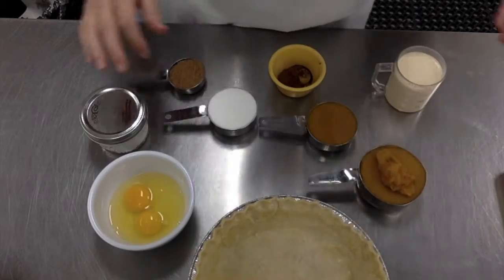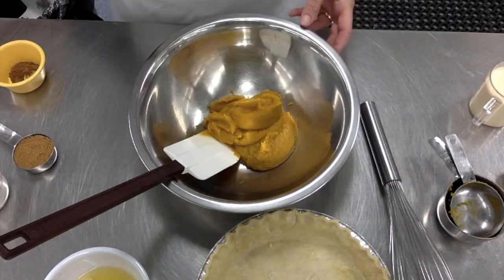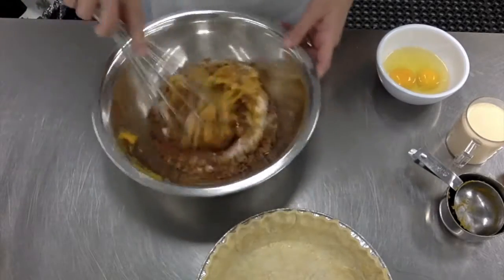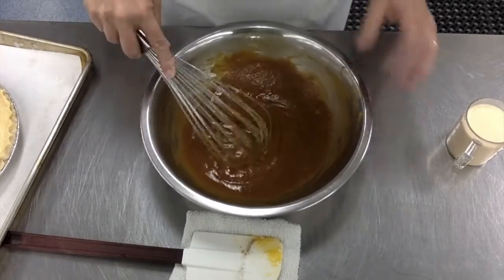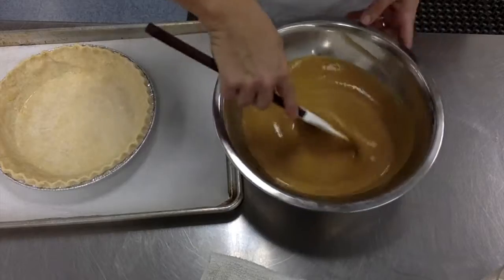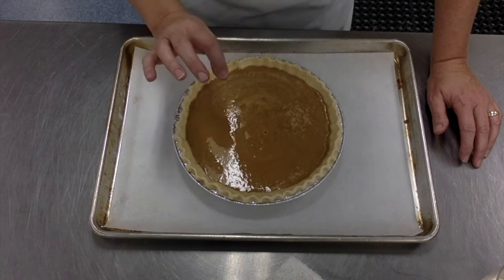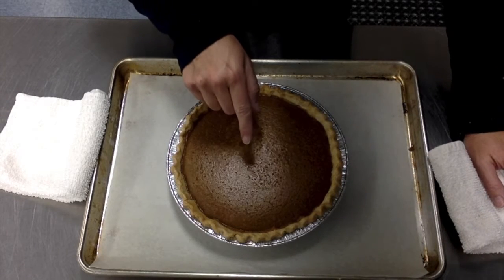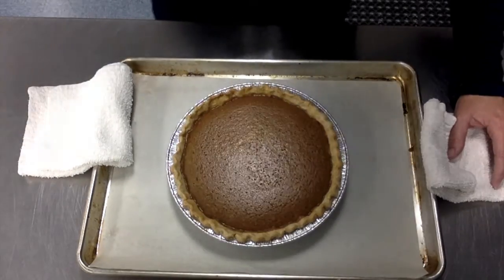How to make pumpkin pie